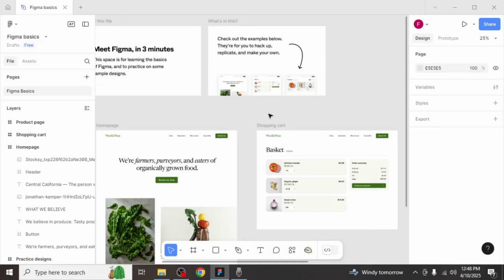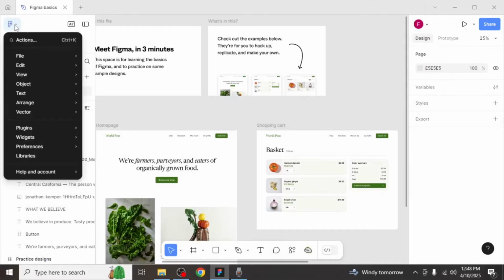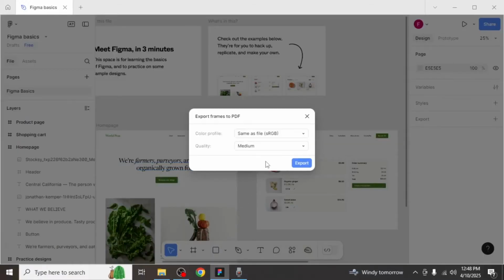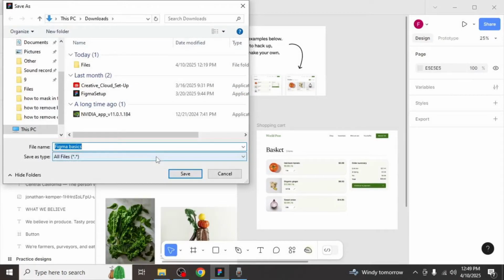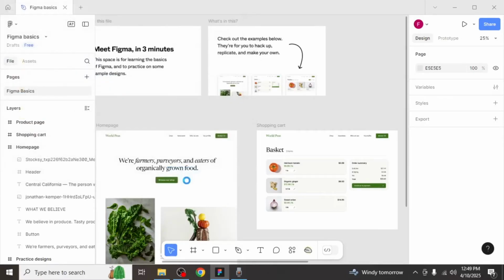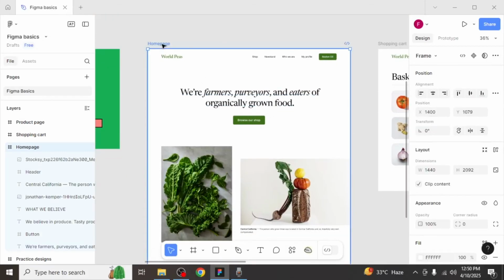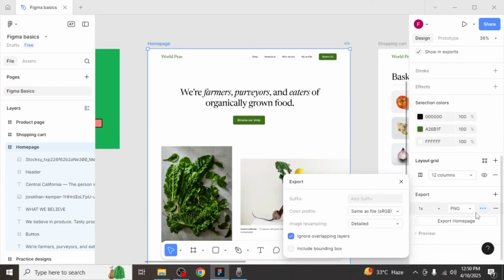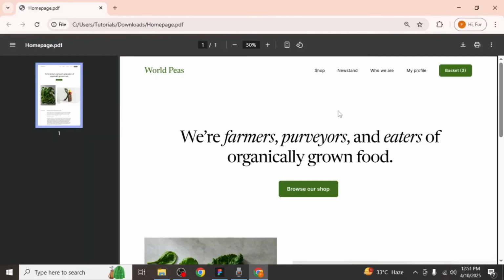How to EXPORT Figma to PDF (Step by Step)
Need to share your Figma designs as a PDF? This step-by-step tutorial shows you how to export frames or entire projects to PDF format directly from Figma. Learn how to select frames, adjust export settings, and generate high-quality PDFs for presentations, printing, or sharing with clients.